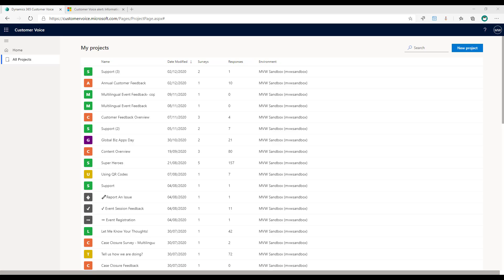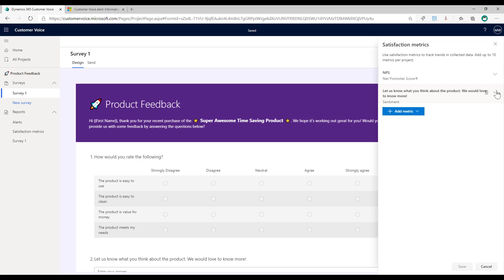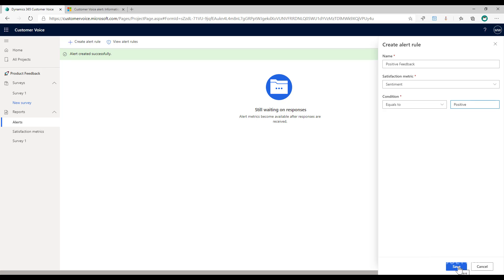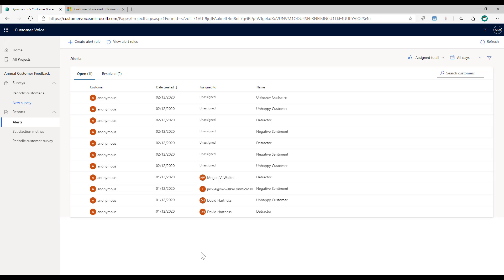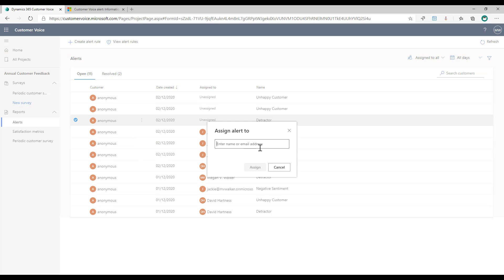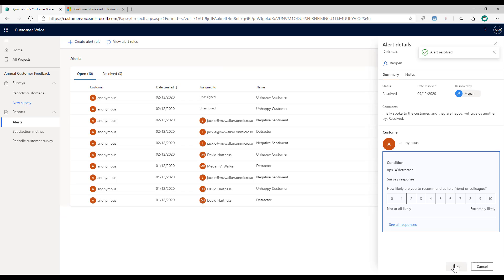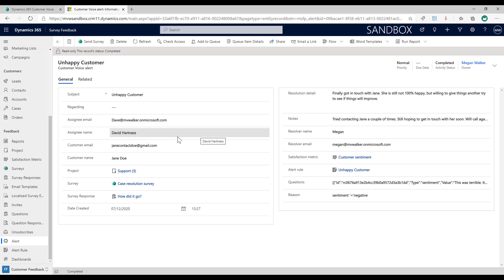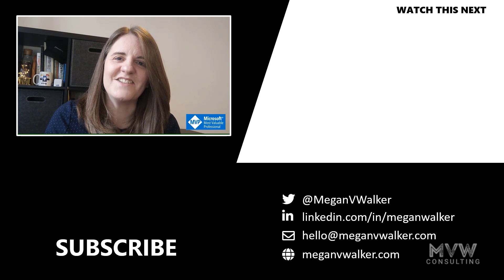Creating Alert Rules & Managing Alerts In D365 Customer Voice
In a previous video, I've reviewed and explained how to set up and use Satisfaction Metrics in Dynamics 365 Customer Voice. This is a great way to really understand just how happy, or unhappy your customers are. We can also create alerts in Customer Voice, giving us the ability to stay up to date when negative (or positive) feedback is received and assign an organisation representative to try and resolve issues with customers quickly. Let's look at how to create alert rules, what alerts look like when received, how to assign them, and how to resolve them.